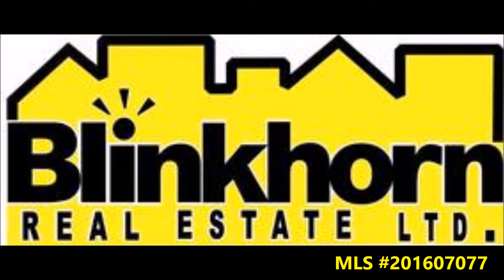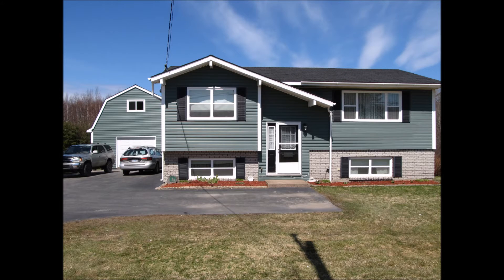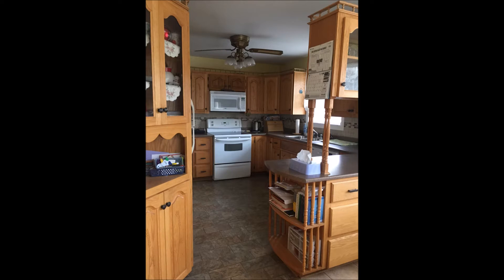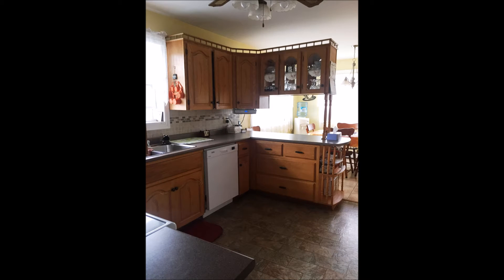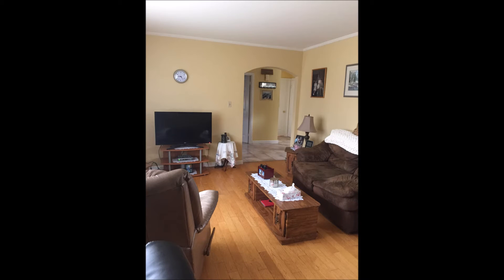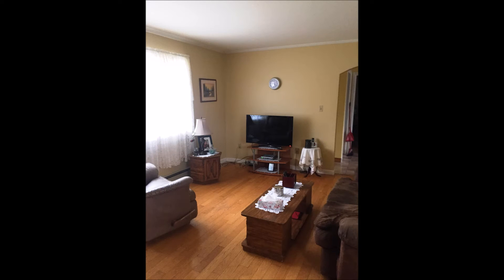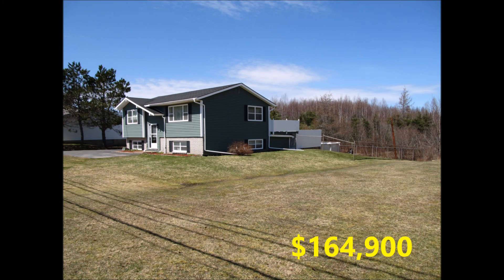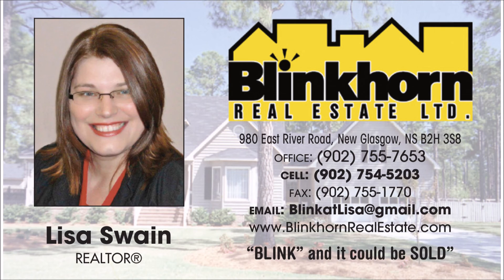Blinkhorn Real Estate Pictou County 1356 North Main Street Westville Home For Sale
This is a little video clip of a nice home located on 1356 North Main St Westville Nova.Scotia.